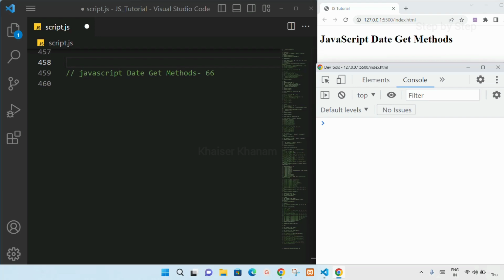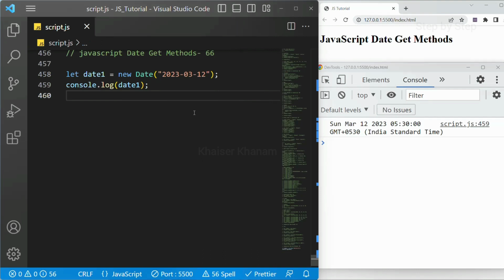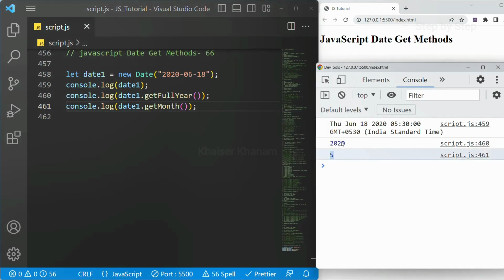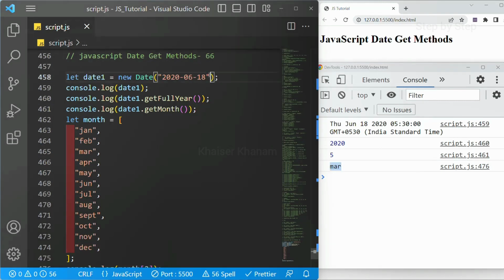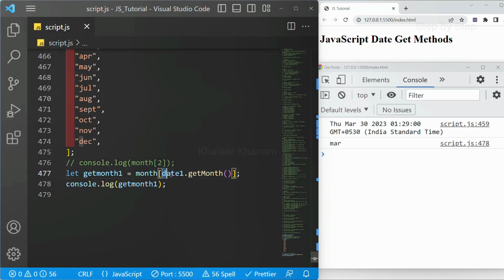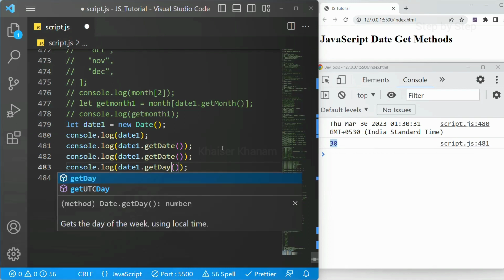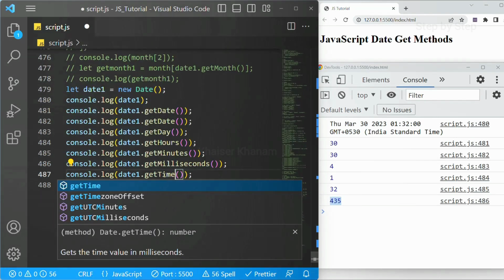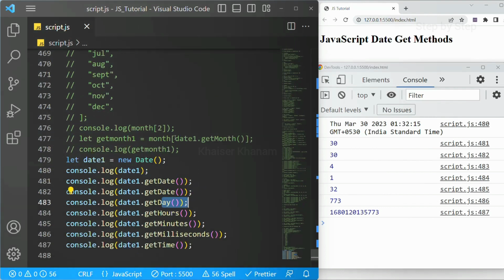JavaScript Dates - Get Methods || JavaScript Tutorial for Beginners - 66